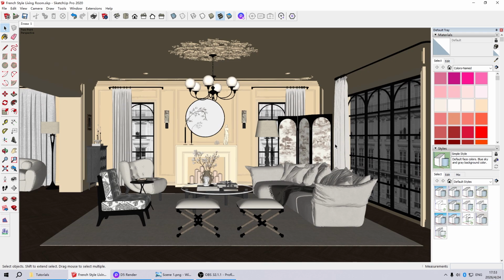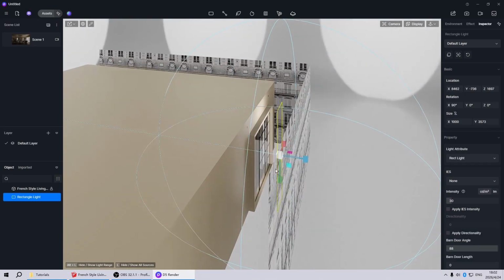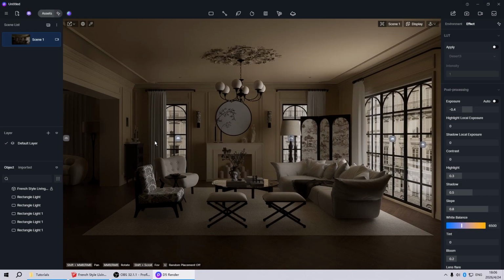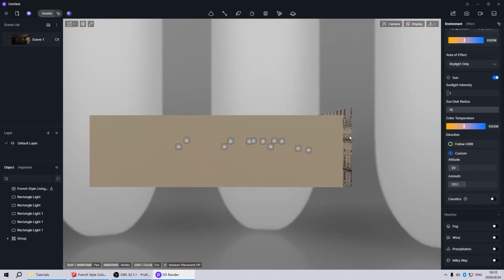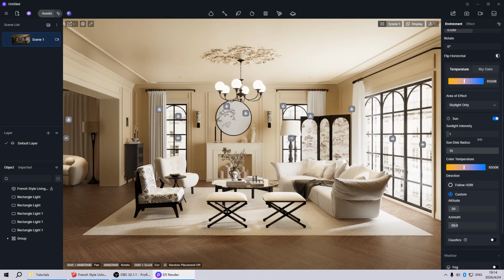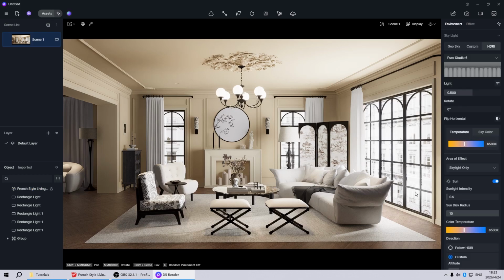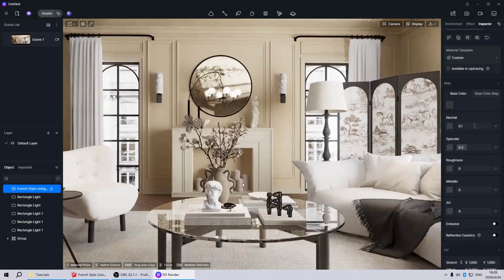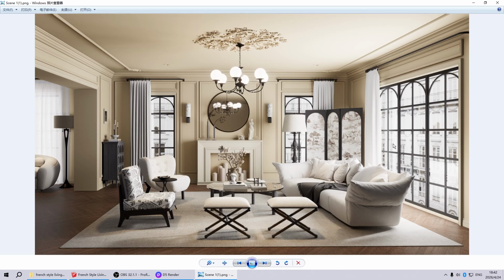French Style Living Room Rendering in D5 Render, Step by Step Tutorial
D5 render, step by step tutorial, french style, living room, interior design, sketchup